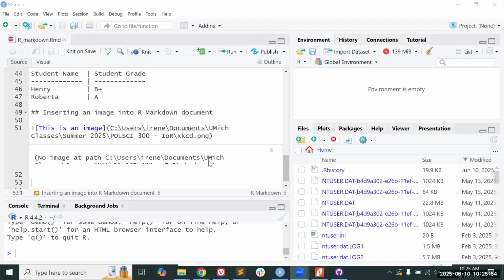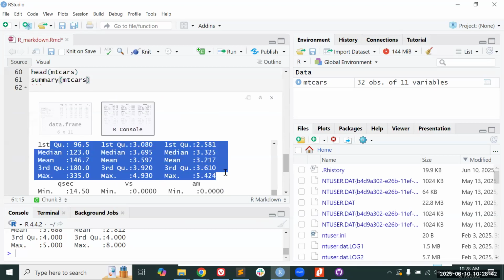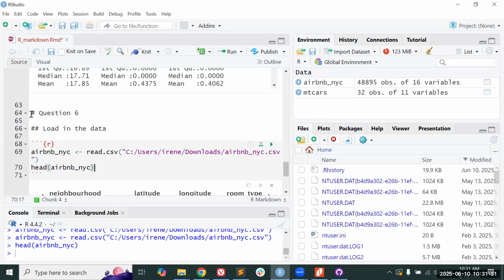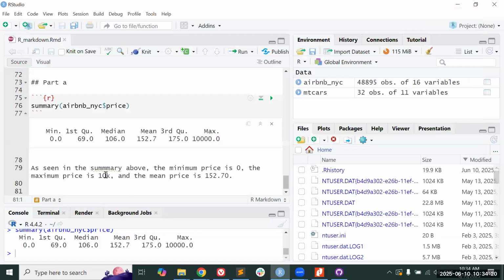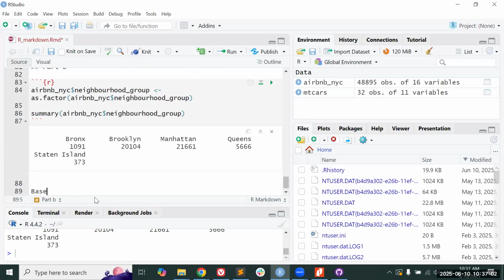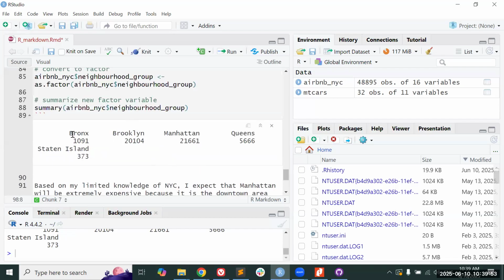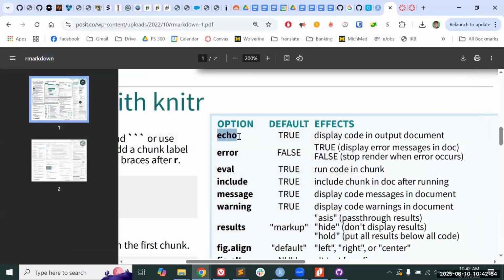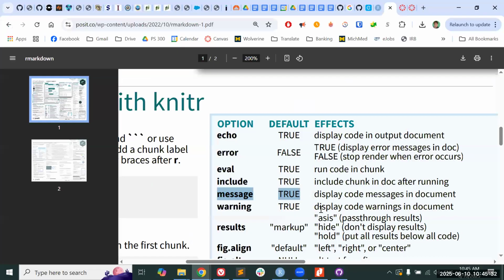R Markdown Code